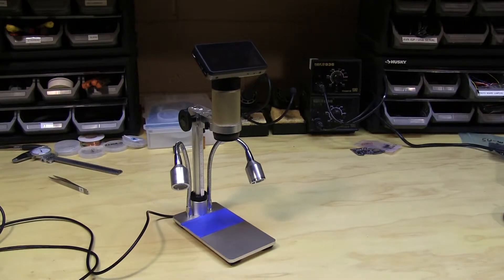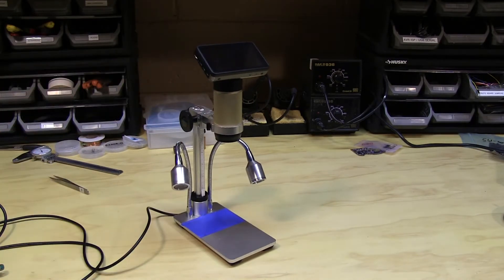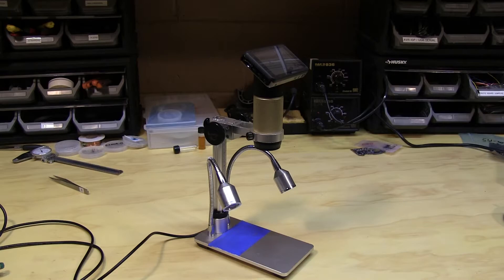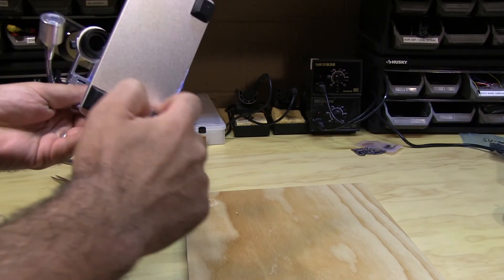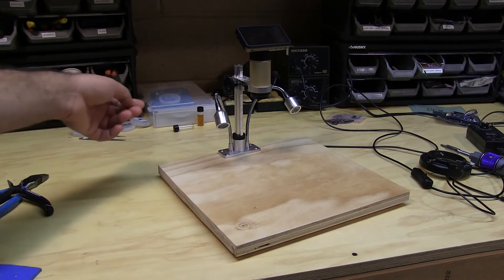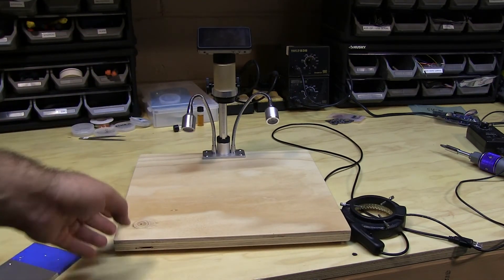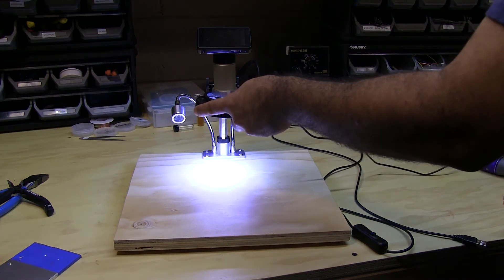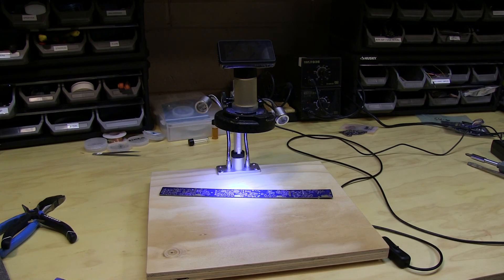#2 Andonstar Microscope Mod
Modifying the ADSM201 Microscope - the first modification of many where a new, larger, more stable plywood base is added. A low cost mod to this microscope that will increase its usability.